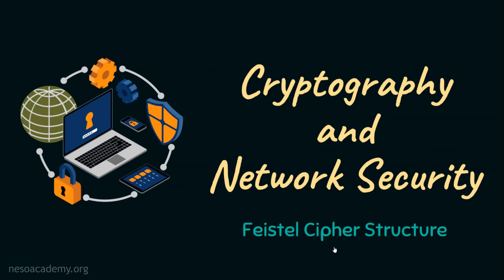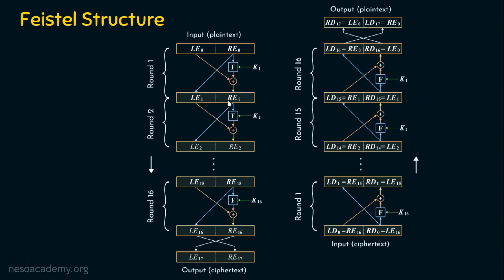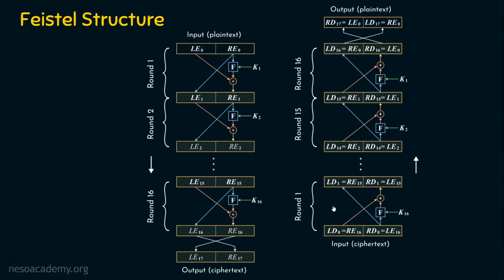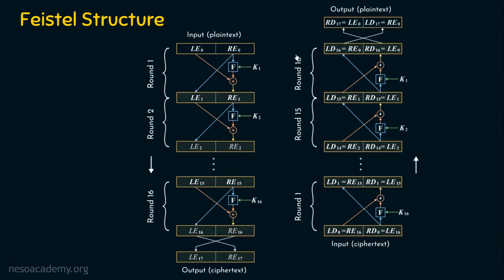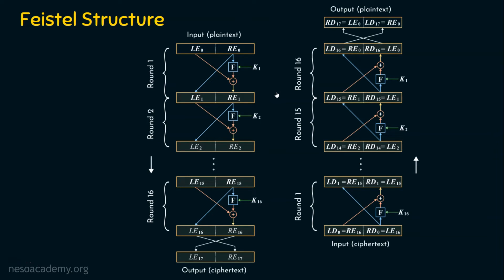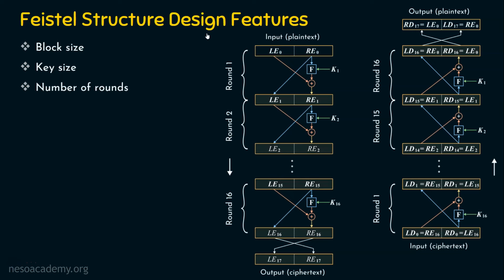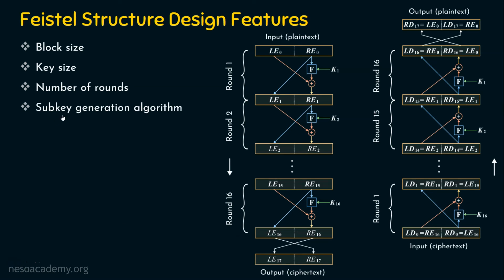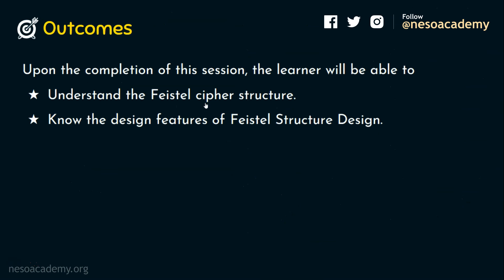Feistel Cipher Structure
Network Security: Feistel Cipher Structure
Topics discussed:
1) Feistel Cipher Structure and explanation of activities.
2) The encryption and decryption process of the Feistel Cipher.
3) Various Design Features of the Feistel Cipher Structure and an explanation of all the Design Features.
4) Explanation of all the Design Features such as Block Size, Key Size, Number of Rounds, Subkey Generation Algorithm, Round Function, Fast Encryption/Decryption Algorithm, and Ease of Analysis.